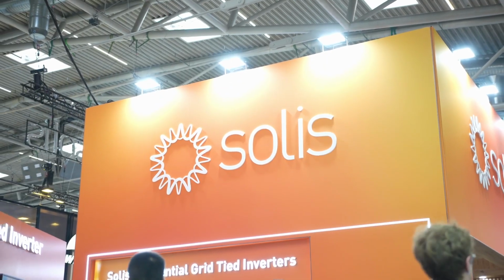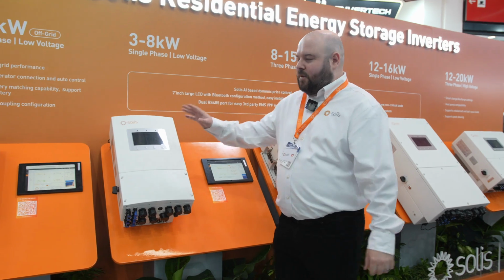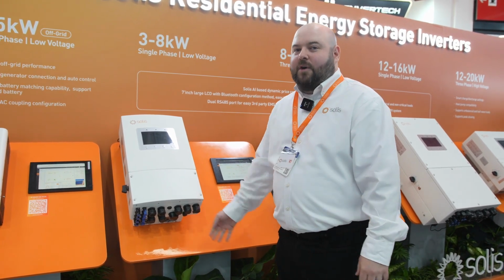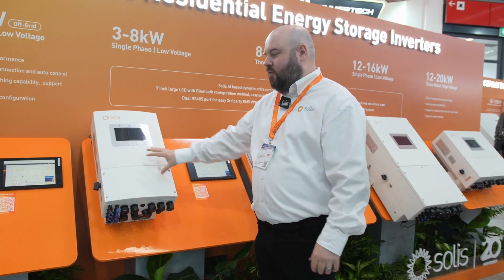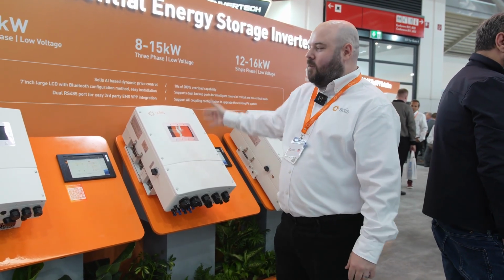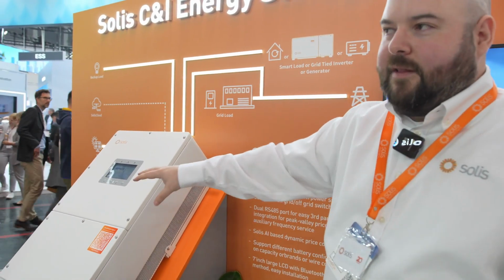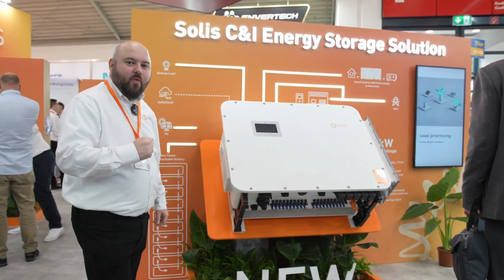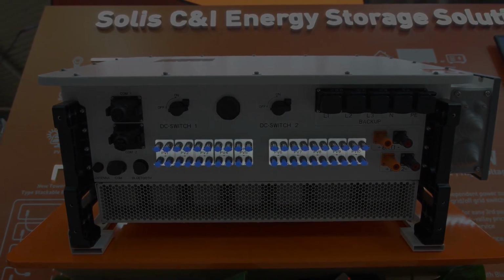SOLIS Unveils Smart Hybrid Inverters for a Flexible Future | In Conversation Ep. 60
PES Solar had the pleasure of catching up with Matthew McCrimmond, Product Solutions Specialist at Solis, during Intersolar Europe.

They showcased SOLIS’s newest hybrid inverter range, featuring triple AC ports including smart and generator-ready options, seamless off-grid capability, and AI-enhanced energy optimization via the SOLIS Cloud. Designed for both residential and commercial use, these solutions reflect SOLIS’s ongoing commitment to flexible, future-ready energy systems.